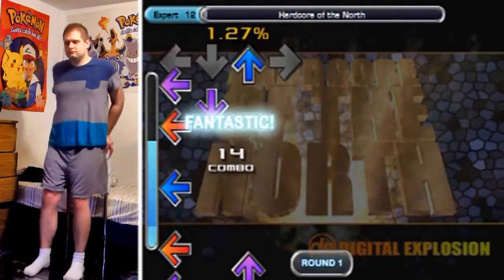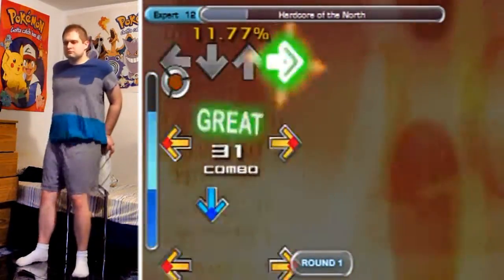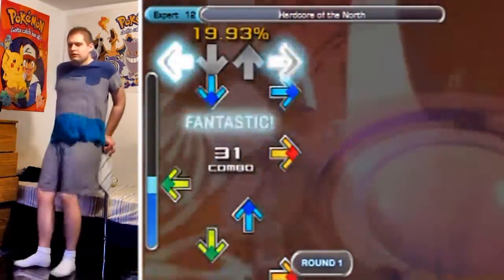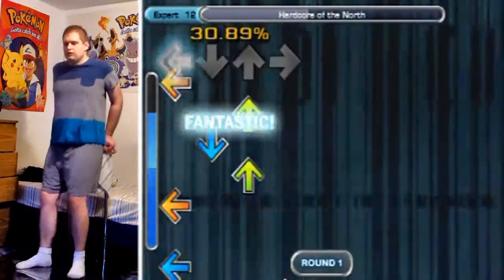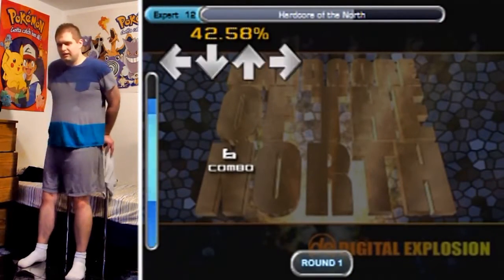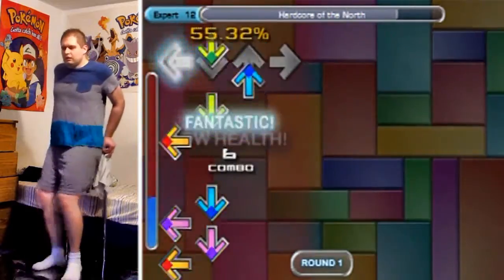In The Groove - Hardcore of the North - Expert - 67.90%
Been' a while since the last dance video hasn't it? That's because I have been training with Mungyodance 3. ;)